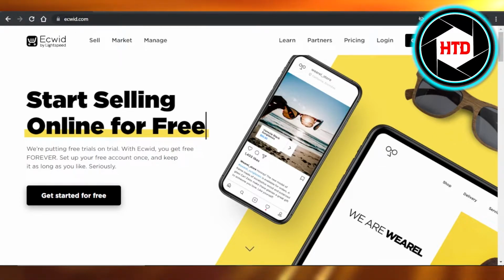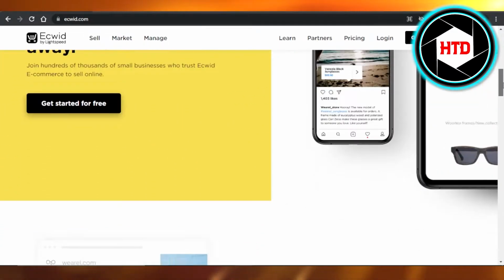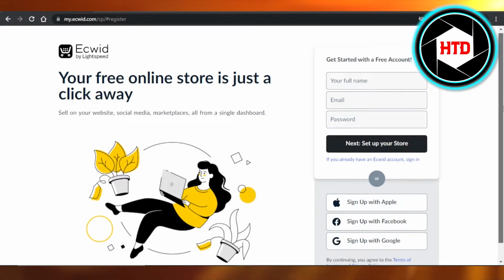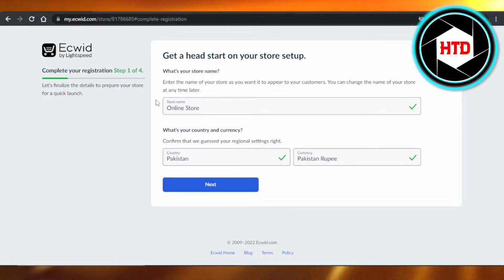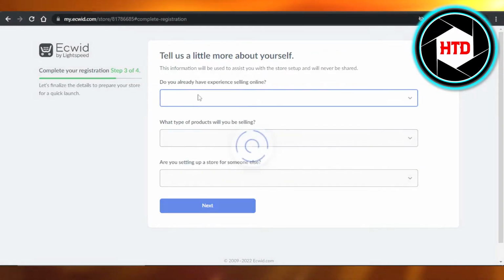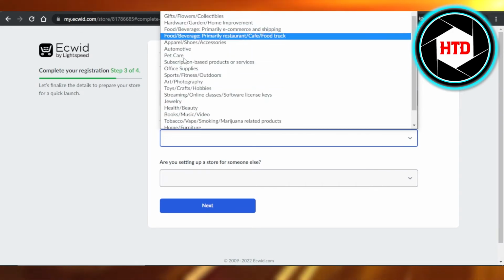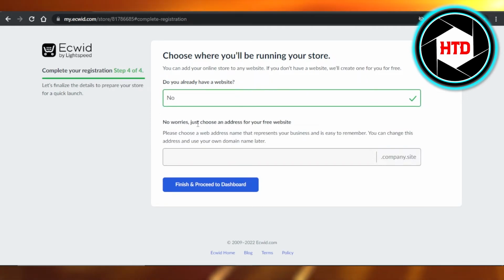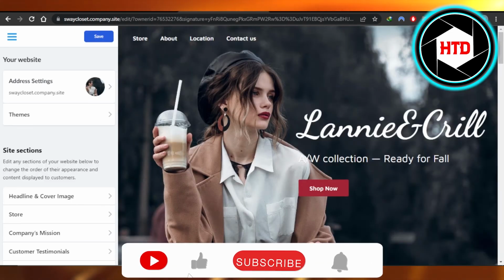How To Make An Account On Ecwid - EASY!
Learn How To Make An Account On Ecwid. It is really easy to do and learn to do it in just a few minutes by following this super helpful tutorial to get a better understanding of everything.